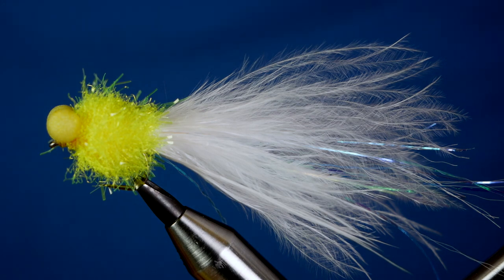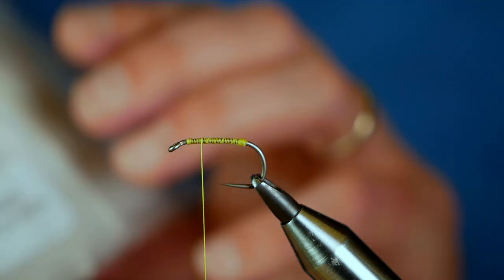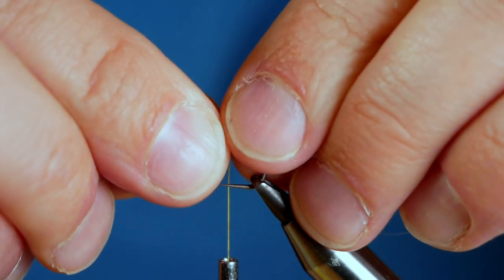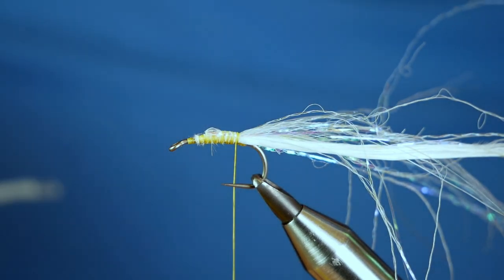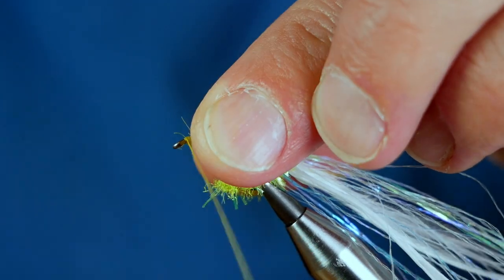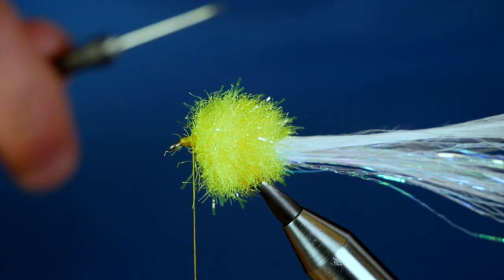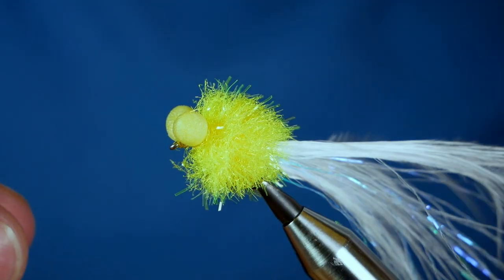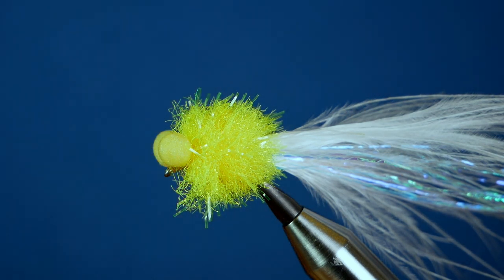How to tie the Sweetcorn Booby Lure for Winter Fly Fishing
Hook: Hanak H250 BL #8
Thread: Uni Thread #6/0 Yellow
Tail: Comp Candy Lunar UV White
Flash: Troutline Streamer Starnds Ice Blue
Body: FNF Daphnia Yellow
Eyes: HD Foam Block Hand Cut

This is the last fly tying video with music in. promise! Tying up the fancy patterns is great fun and very rewarding but you don't have to be Davie McPhail to tie flies that catches fish. If all you want to do is tie up something basic that will work then look no further.

This is an easy pattern with a few simple materials that will catch you fish right through the winter months. The Daphnia (apologies for giving it the wrong name in the video) gives this fly a great look as well as trapping in lots of air bubbles. Fish it on a fast sinking line and a short leader. Be sure to keep in touch with the fly or the fish may well swallow it and take it too deep to be recovered. If you are catching for the table you might have to wait until you clean the fish to retrieve the fly!

I am trying to get out as much as I can to fish but I would love to hear how your winter fishing is going, please let me know in the comments section below.